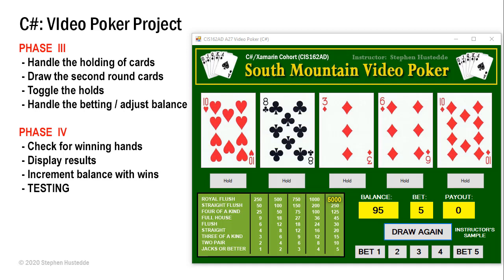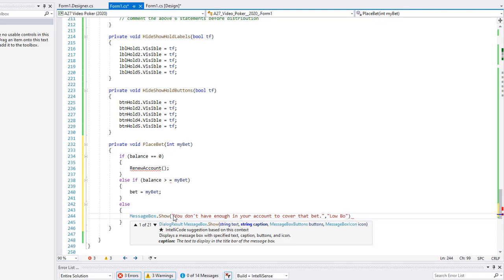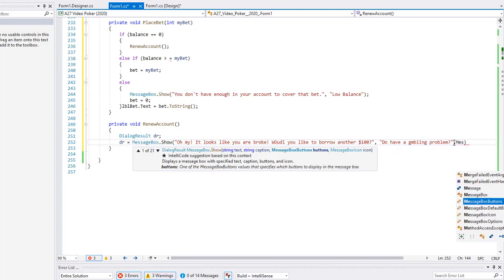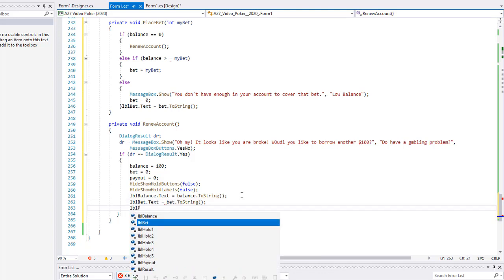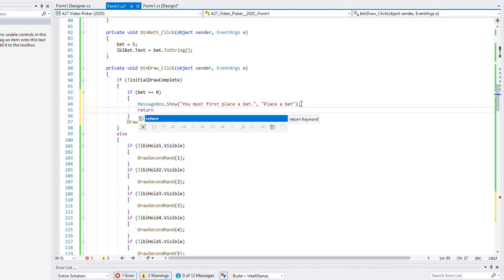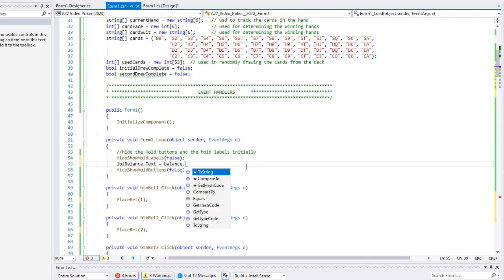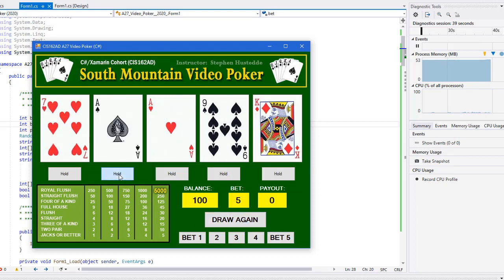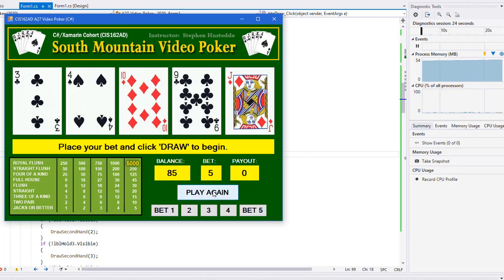C#/Xamarin Cohort 07L - Video Poker (Phase III Part B)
Part 5 of 7 - We code the betting process and do more testing of the two-round draws.